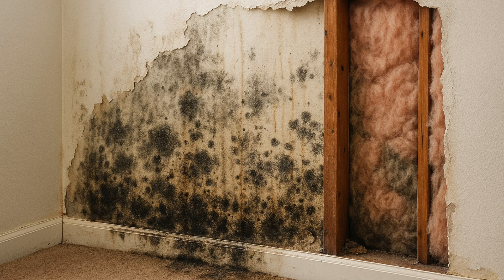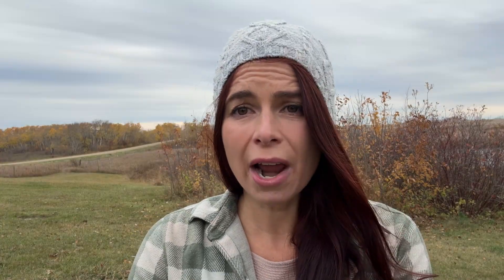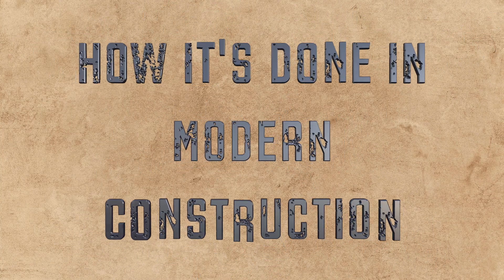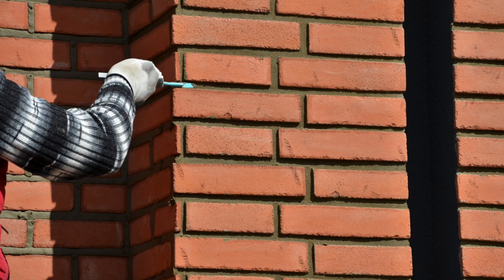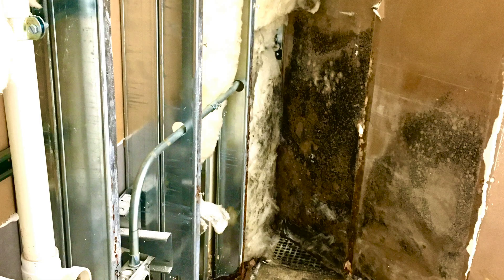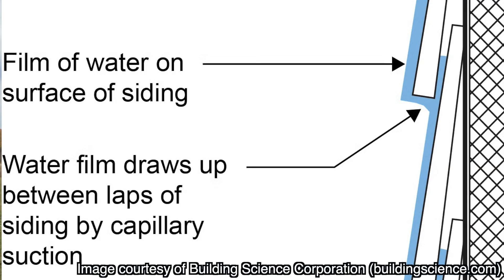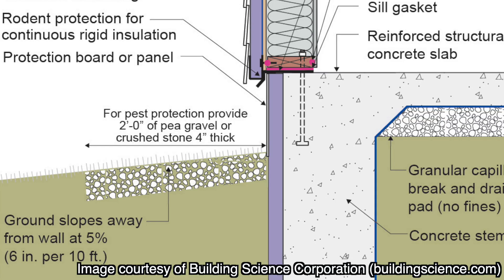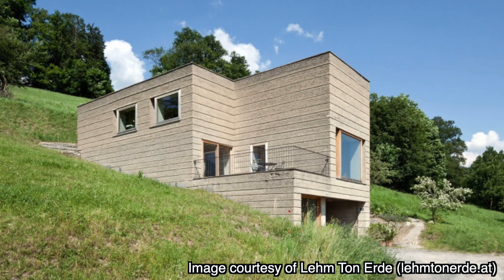Why Modern Walls Get Wet Inside (And Ancient Ones Didn’t) | Part I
Every building faces the same realities: gravity, air pressure, temperature, and moisture.  But most modern homes don’t fail because they fall down — they fail because they get wet and can’t dry in time.

In this second episode of The Four Control Layers series, we explore the Water Control Layer — the system that sheds, drains, and redirects liquid water before it can reach materials that weren’t designed to stay wet. You’ll see how modern walls trap moisture, how capillary action really works, and how rammed-earth construction handles water naturally, without layers of plastic or membranes.

0:00 Framing the Series
2:35 Purpose of the Water Control Layer
4:38 Capillary Action: The Hidden Force
5:40 Water Control in Rammed Earth
5:59 Stabilized Rammed Earth (North America)
6:59 Raw Rammed Earth (Europe)
7:53 Rammed Earth: The Common Thread
8:09 Universal Principles
8:45 Forgiveness & Craftsmanship
9:23 Looking Ahead

🔗 Referenced links

Join the movement toward healthier buildings and resilient materials.